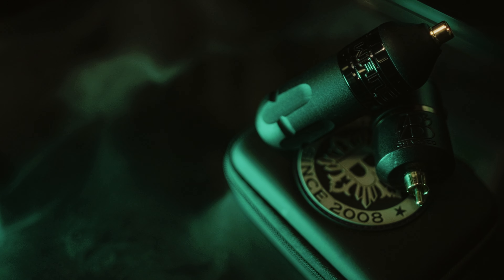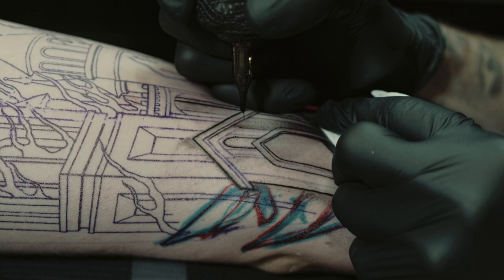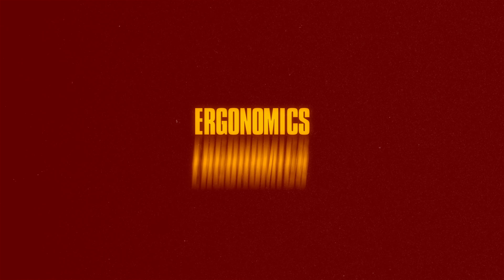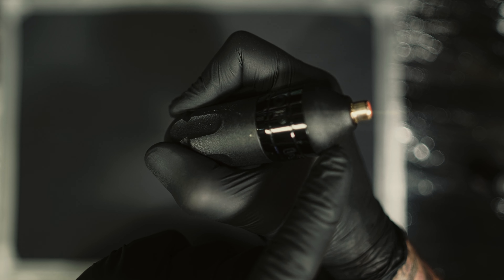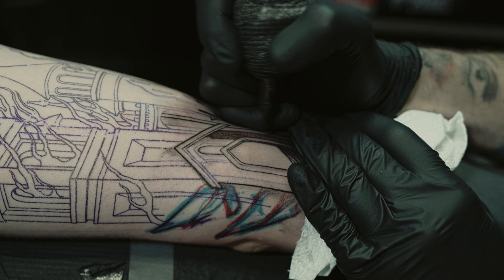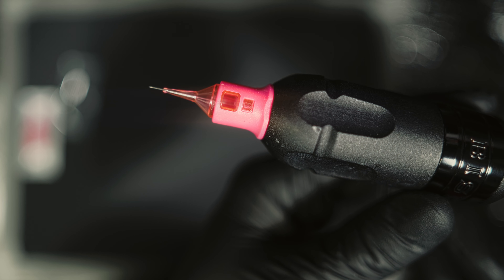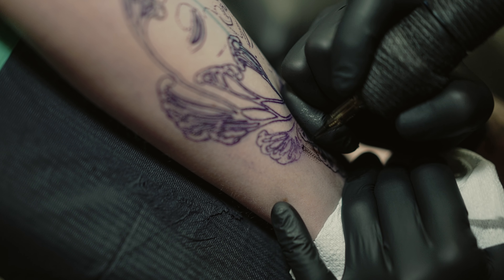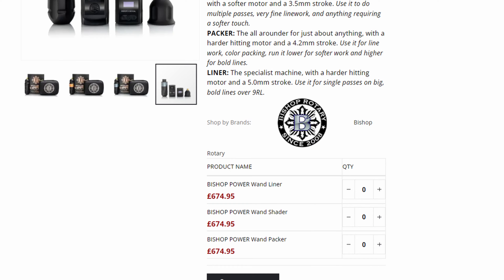Tattoo Gear Review - Bishop Wand Liner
This is my first review, what a better way to start then my current workhorse machine, the Bishop Wand Liner.

My tattoo current equipment-
POWER- Critical GX2 and BISHOP cordless battery
MACHINES - Cheyenne hawk pen (old but gold) and Bishop wand liner
INKS - Electrum greywash and Notorious black
NEEDLES - Ghost and  Kwadron

Book in with me or enquire about Illustration work here..

00:00 Introduction
02:32 ERGONOMICS
04:11 THE THROW
05:30 THE SOUND
06:31 CONNECTIONS
07:33 CONCLUSION